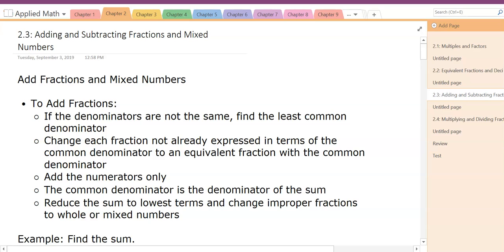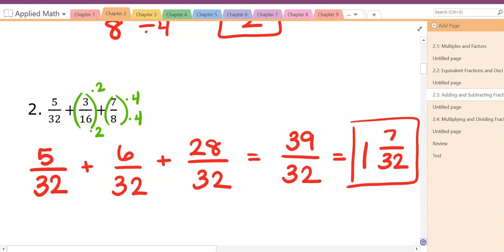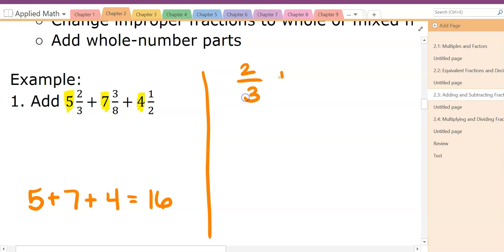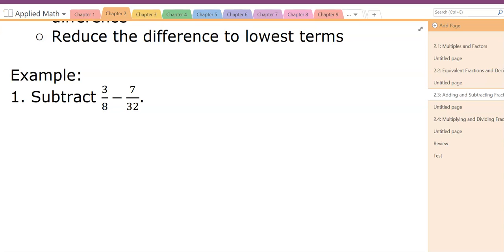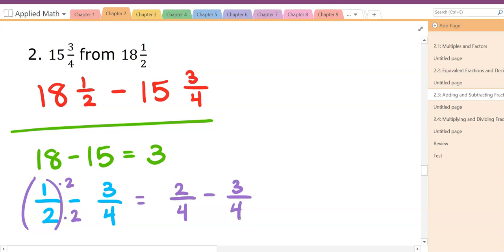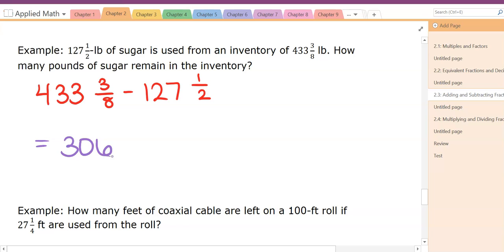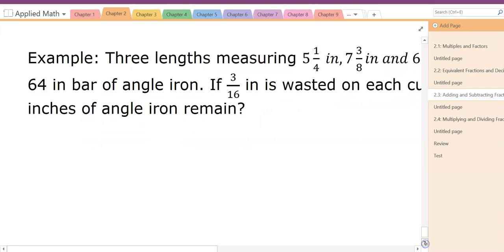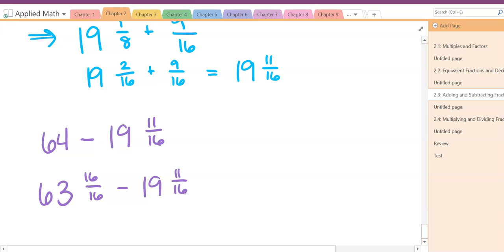Applied Math - 2.3 Adding & Subtracting Fractions